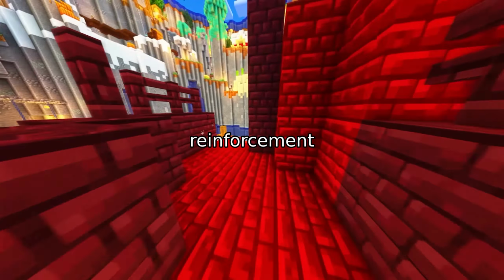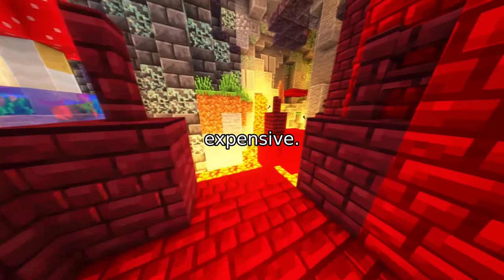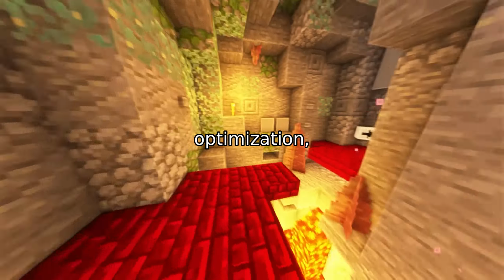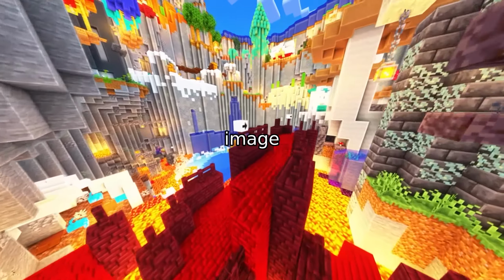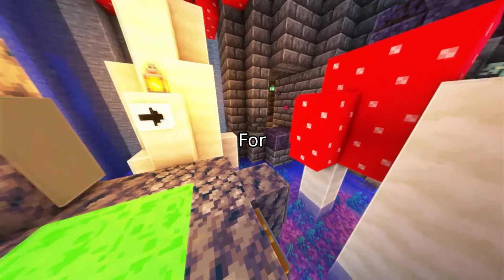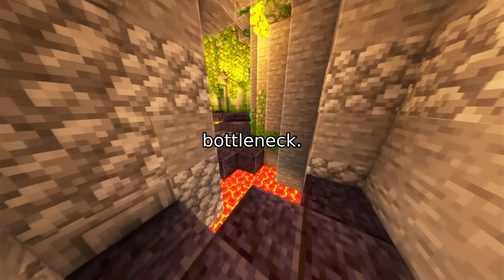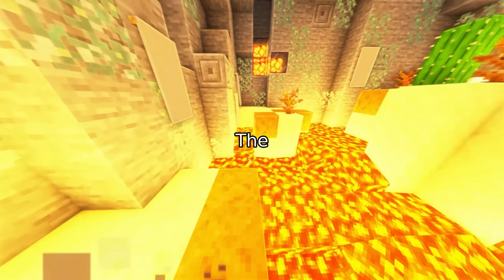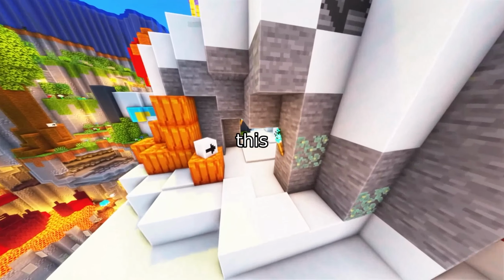Master Diffusion AI: 2x Faster RL Training Secret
🚀 Tired of burning GPU hours training diffusion models with RL? Meet JAGG, the breakthrough technique that slashes backward passes from 20 down to just 2!

In this video, you’ll learn exactly how JAGG (Jacobian-Aggregated Group Gradient) exploits the smooth linearity of diffusion transformers to shortcut expensive GRPO training. We’ll break down the math behind Jacobian aggregation, how the jagg_frac routing parameter preserves image quality, and why this method delivers a 17-18% wall-clock speedup on models like Flux and QwenImage without sacrificing generation fidelity.

Perfect for intermediate to advanced AI engineers and researchers scaling RL alignment. You’ll walk away with actionable insights on optimizing backpropagation, crushing compute costs, and making large-scale preference alignment actually feasible.

🔥 Don’t let training bottlenecks stall your progress. Let’s optimize together! 🤖✨